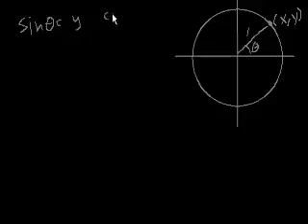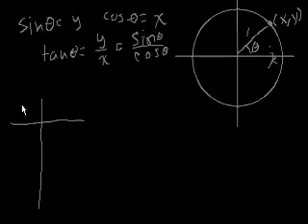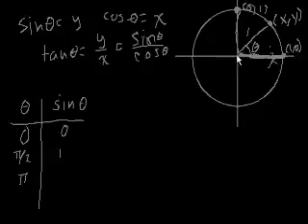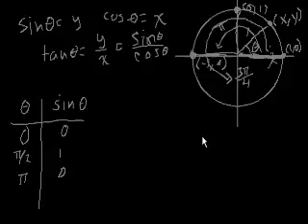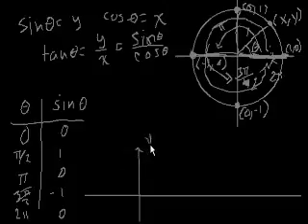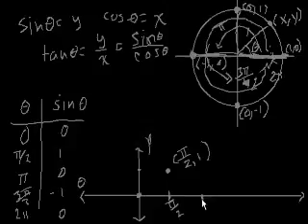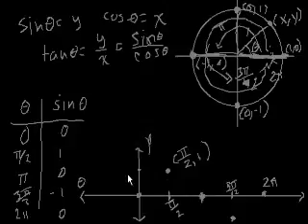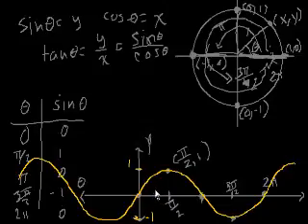My Edited Video